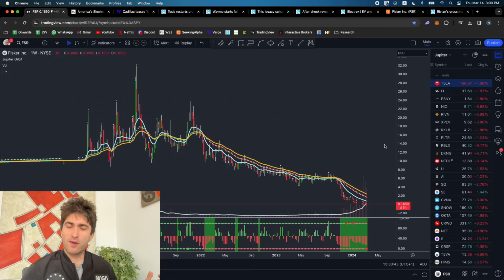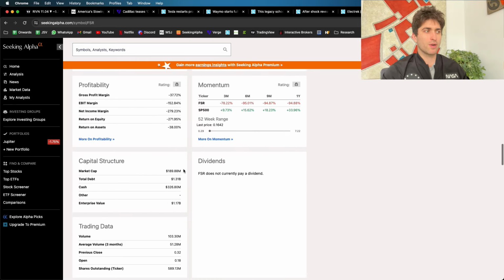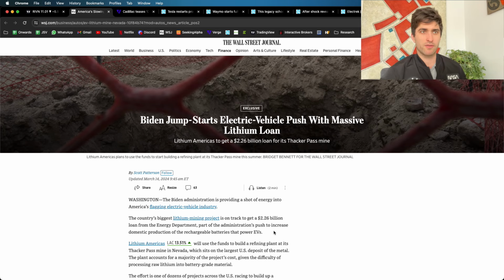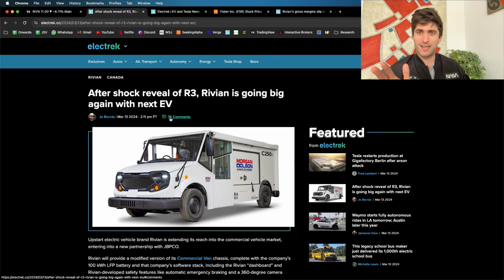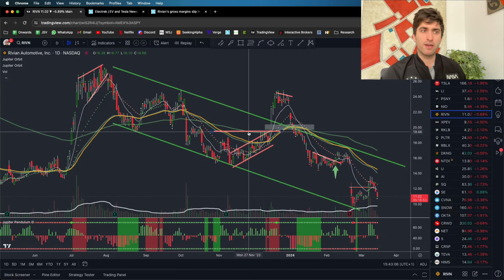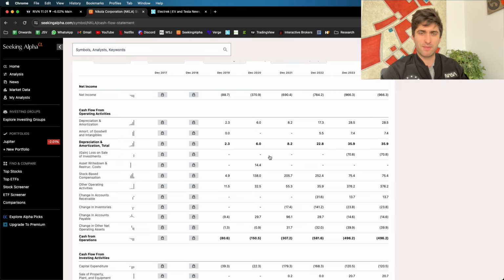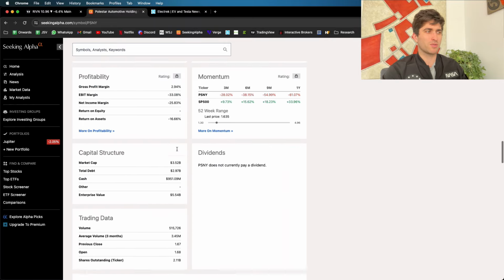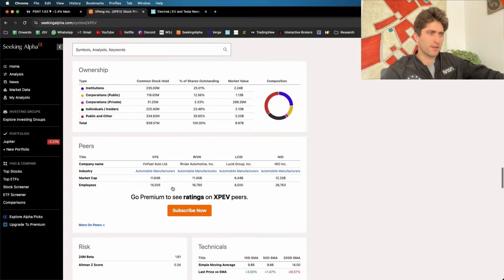Fisker Stock GOES TO ZERO! Which EV Stock Is Next? (Huge Rivian News!)